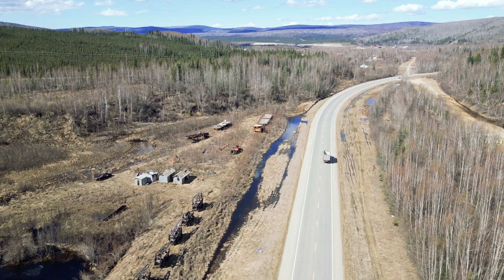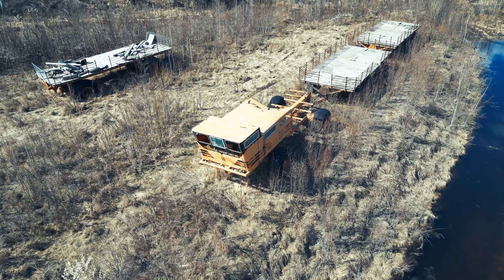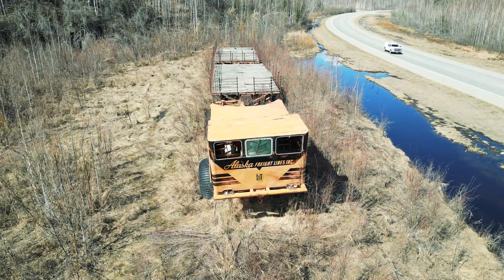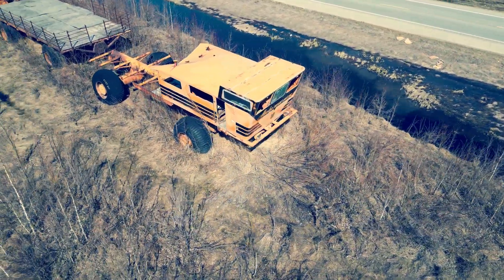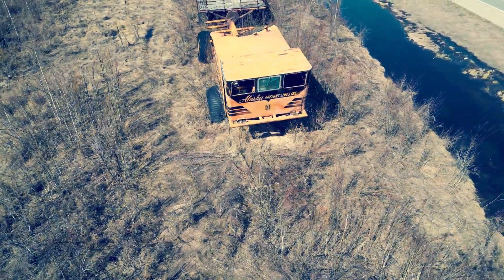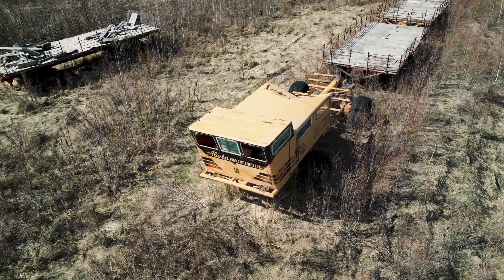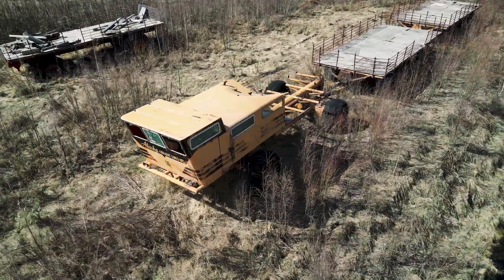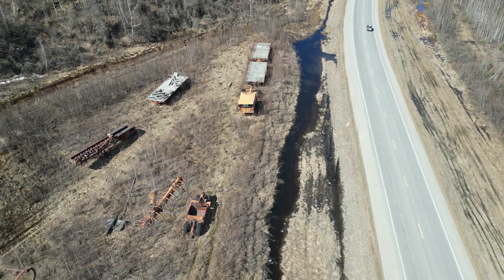Ruins of The Sno-Freighter (The Land Train's Arctic Legacy)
Join us on an aerial adventure above Fox, Alaska, as we uncover the story of the innovative transportation solutions developed during the construction of the Distant Early Warning Line (DEW Line). We explore the remarkable LeTourneau VC-22 vehicle,  The Sno-Freighter.

 This impressive Land Train, consisting of a locomotive and six cars, was designed to haul 150 tons of equipment, overcoming rivers, snow drifts, and extreme temperatures of -68 f.

A devastating fire during its second season left the locomotive in ruins. We witness the abandoned VC-22 near Fairbanks, Alaska, a testament to its once vital role in supporting the DEW Line construction.

LeTourneau manufactured the Model VC-22 Sno-Freighter, completing it on February 17, 1955. It left the factory in Longview, Texas on March 16. The "locomotive" (serial # 5198) of the Sno-Freighter contained two Cummins NHV-12BI V-12 diesel engines operating at 400 horsepower each. These engines drove 24 electric motors (one for each wheel on the locomotive and trailing cars). Each car (serials # 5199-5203) measured 40-foot (12 m) in length and was 16-foot (4.9 m) wide They carried 30 tons each for a combined payload of 150 tons for the 274-foot (84 m) long Sno-Freighter.